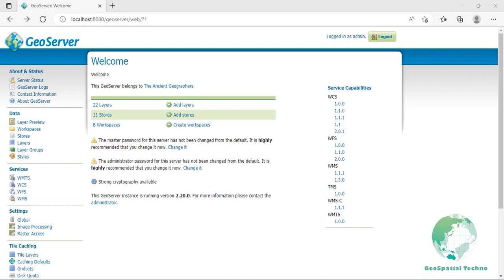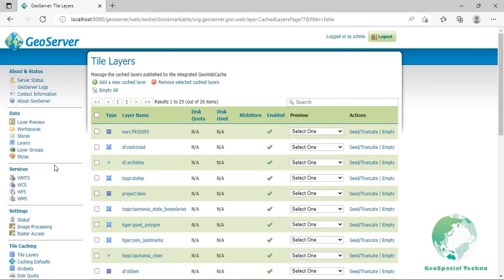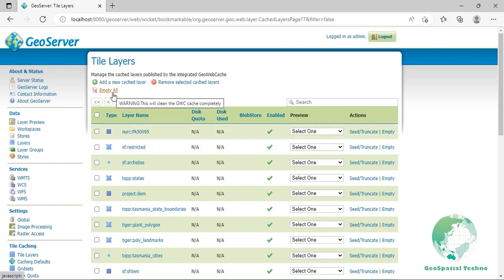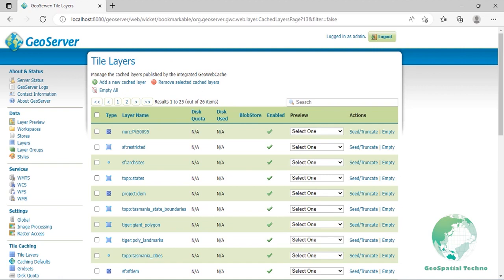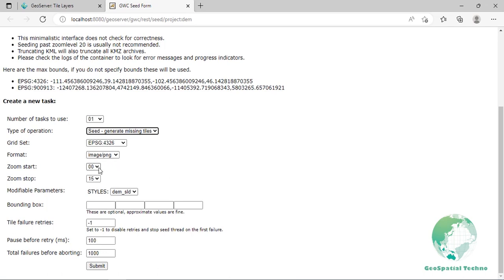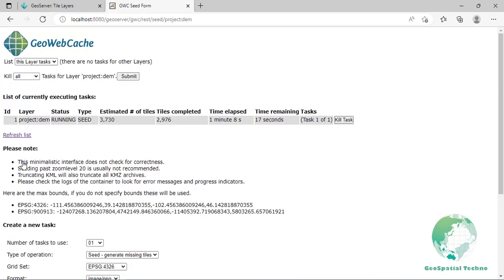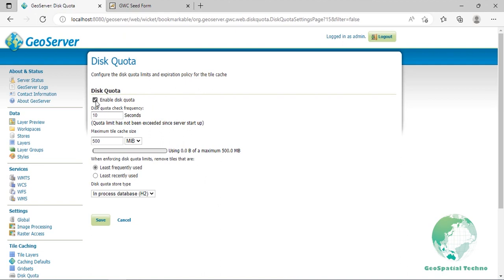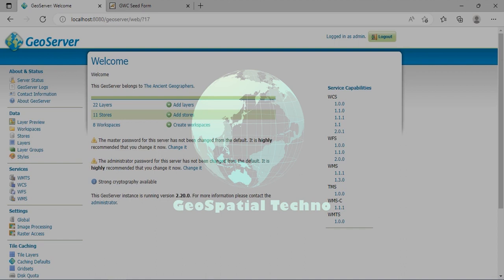Introducing GeoWebCache and Tile layers in GeoServer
GeoWebCache is a tiling server integrated with GeoServer. It runs as a proxy between a map client and map server, caching (storing) tiles as they are requested, eliminating redundant request processing and thus saving large amounts of processing time.
This session will discuss how to configure GeoWebCache through the web admin interface, followed by a detailed discussion of two sections of "Tile Layers" and "Disk Quota".

The items that mentioned in this video:
0:00 - Introducing GeoWebCache
1:47 - Tile Layers in GeoServer
5:14 - Seeding and Truncating
9:58 - Disk Quota in GeoServer